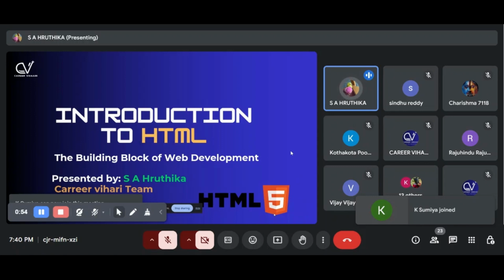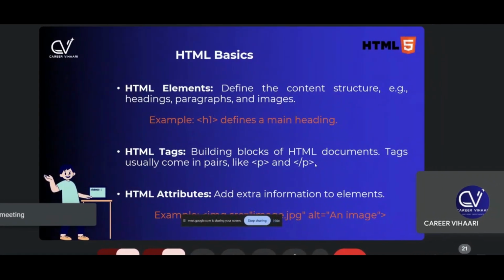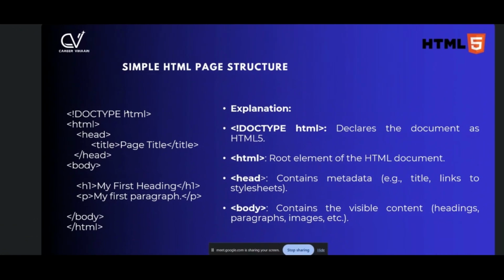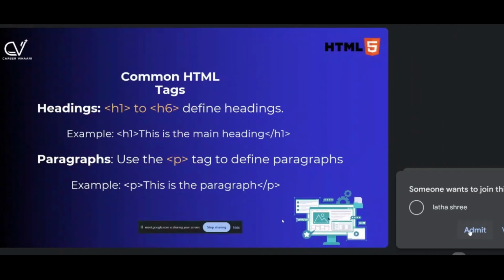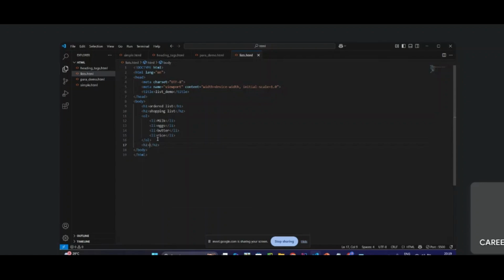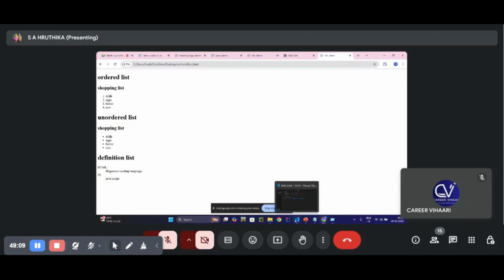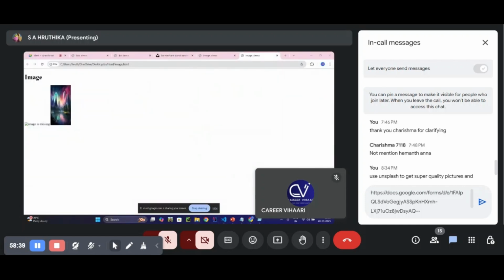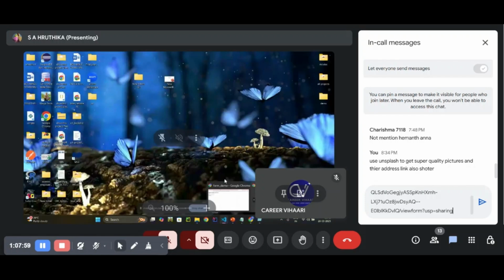What is HTML..? The Building Block of Every Web Page!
In this video, we dive into the basics of HTML (HyperText Markup Language), the core language used to build and structure web pages. Whether you're a beginner or just need a refresher, this video will guide you through the fundamental concepts of HTML, including how to create headings, paragraphs, add links, images, and more. HTML serves as the foundation of any website, making it the essential starting point for anyone looking to become a web developer.

We’ll walk you through easy-to-understand examples and explain how HTML tags work to display content on your website. By the end of this video, you'll have a solid understanding of HTML and be ready to start building your own webpages. Join us and take the first step towards becoming a web development pro! 🚀